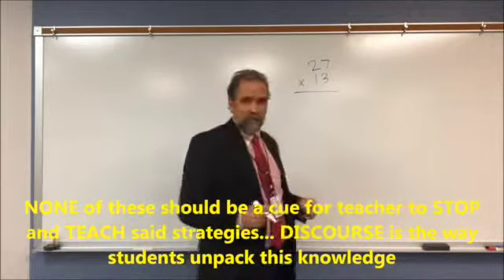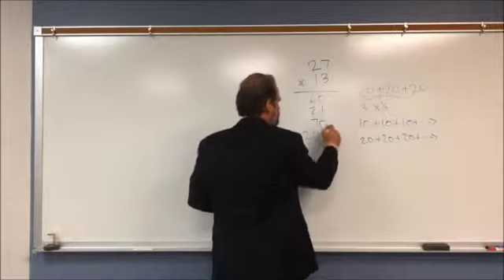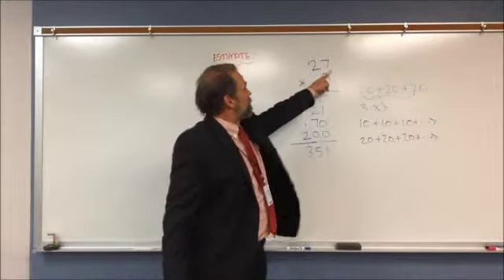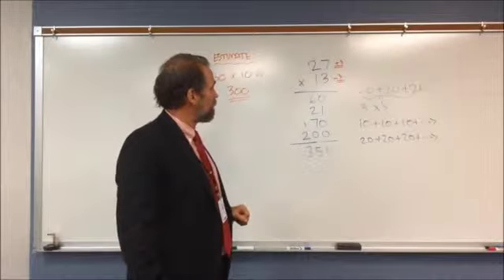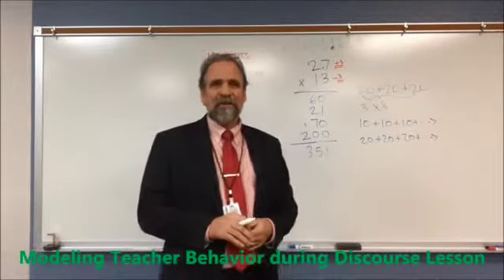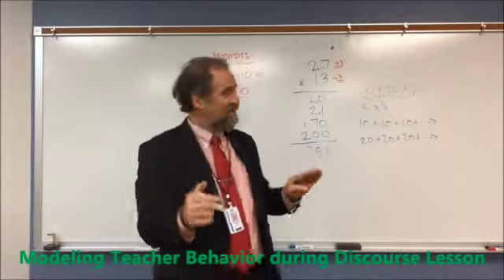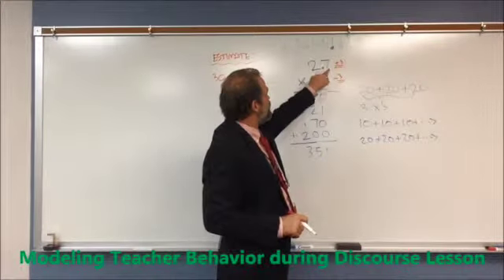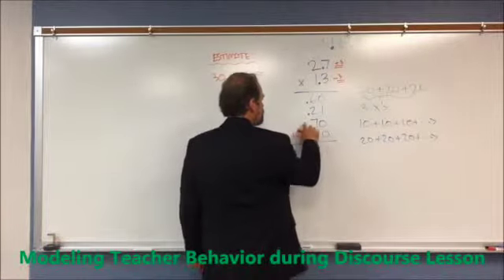Multiplying Decimal Numbers - Building Capacity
The videos in this playlist are meant to support TEACHER DEVELOPMENT of critical skills.  This video will focus on Multiplying Decimal Numbers and BUILDING CAPACITY of student during the lesson WITHOUT Break Out sessions for underlying skills development.  Development of these basic understanding should be an integral part of the lesson.  Tying in these "Previous Knowledge" skills is essential for deeper student understanding.  The DISCOURSE MODEL is the ideal to which these Demo Lessons are directed... This is the paradigm of learning which is MOST human in its psychological approach and pedagogy.